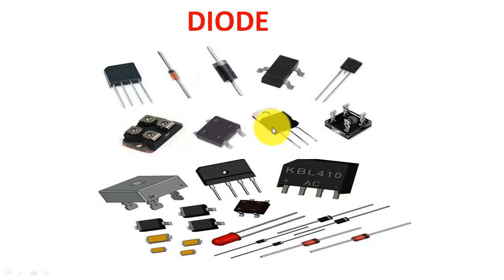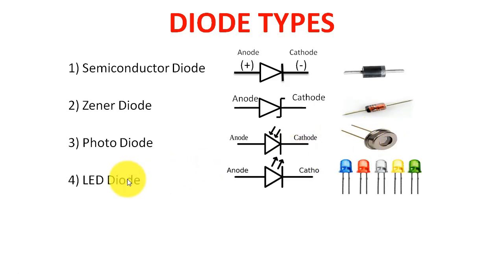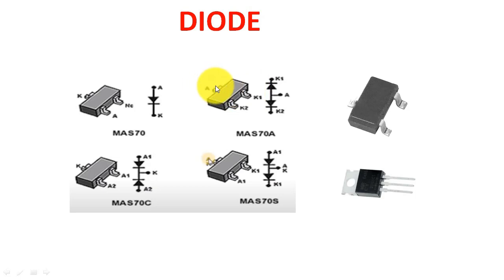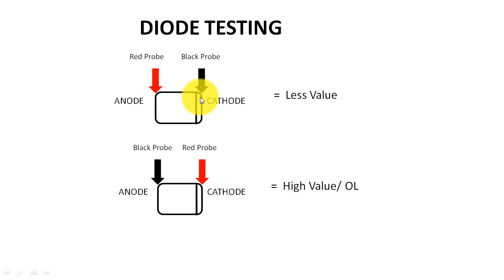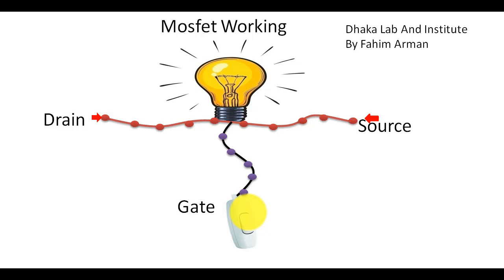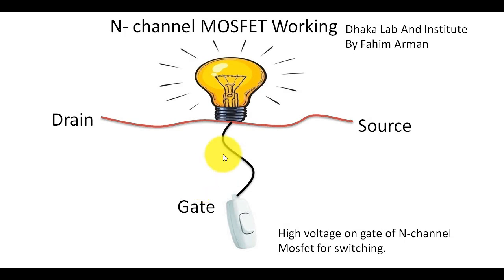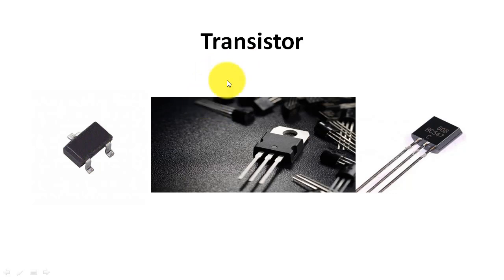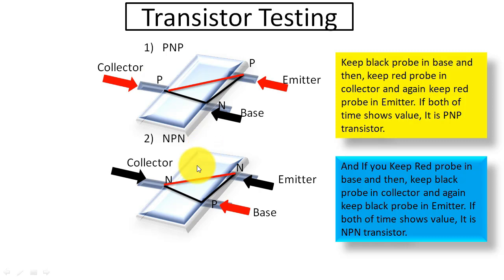Basic electronics. DIODE, MOSFET and TRANSISTOR In details.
Basic electronics. DIODE, MOSFET and TRANSISTOR  have been described in  details In this video.